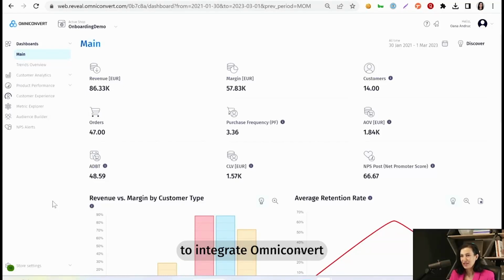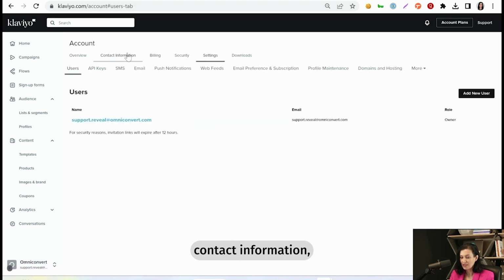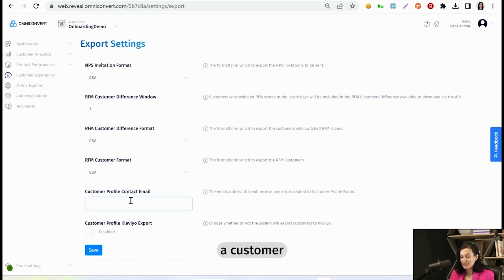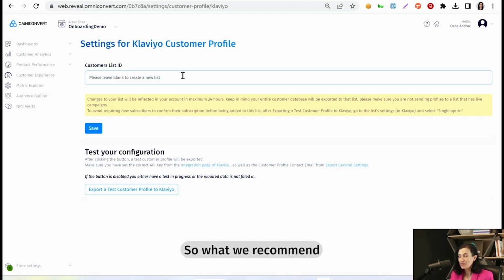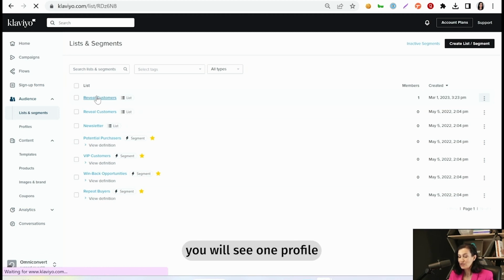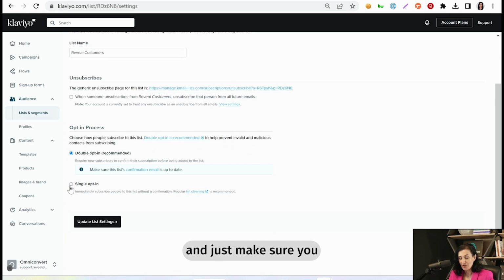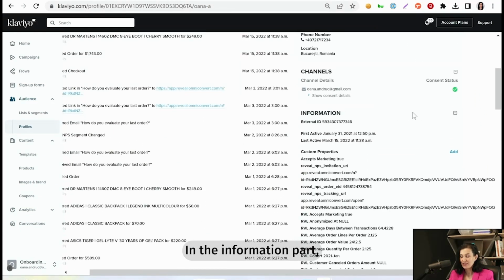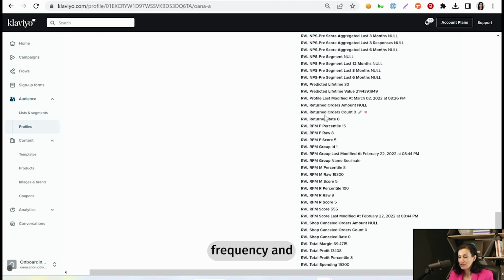How to integrate Reveal with Klaviyo and send customer data into Klaviyo - Omniconvert Tutorials